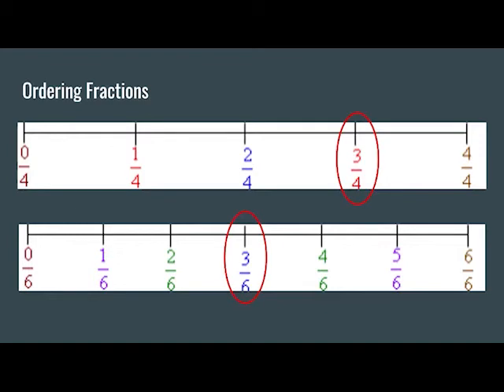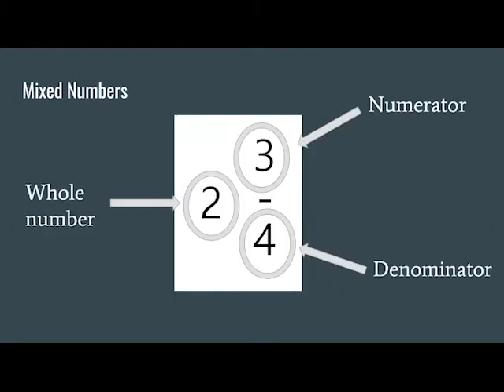Introducing Fractions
This video was created for the Purdue University Kids STEM Degree program.